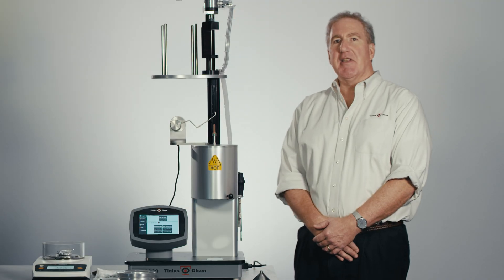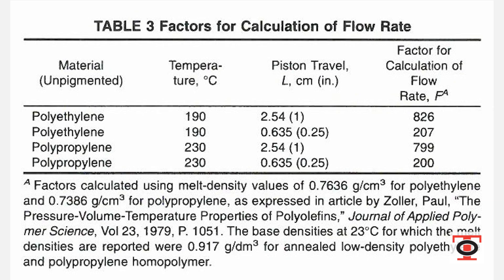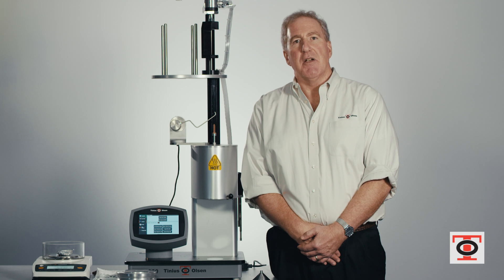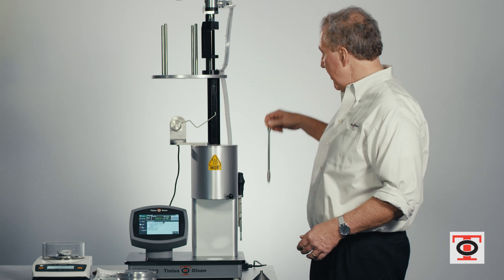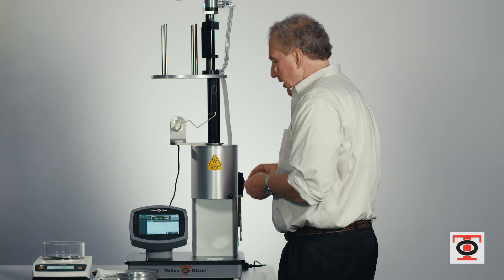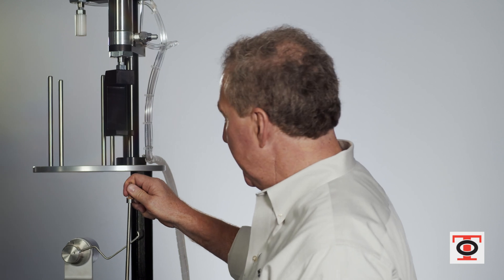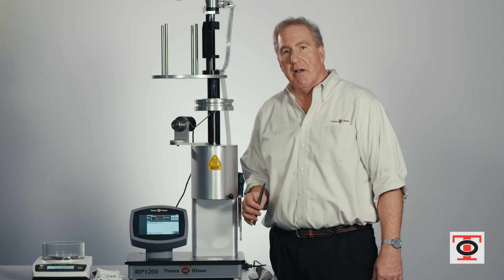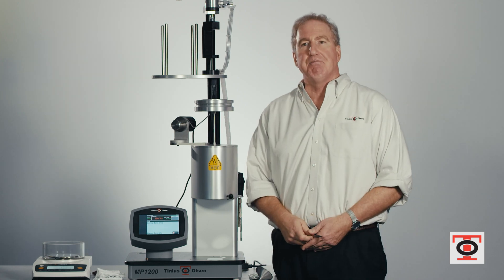FAQ How to automate a testing process with the MP1200 | tinius olsen